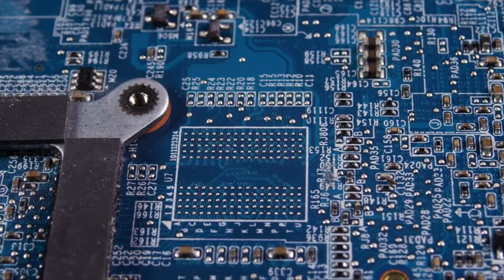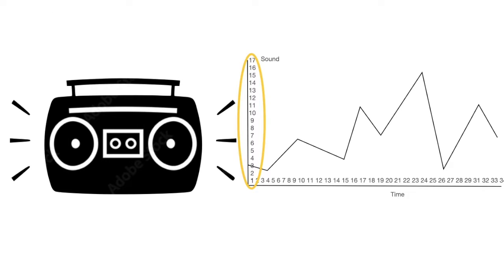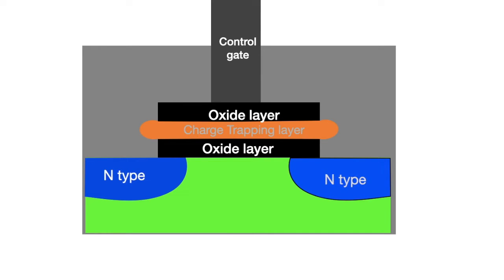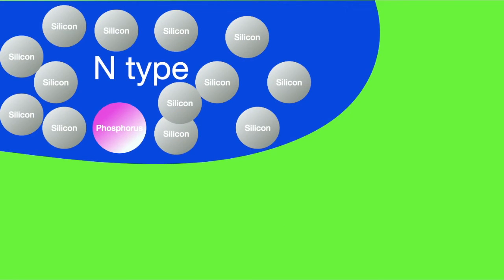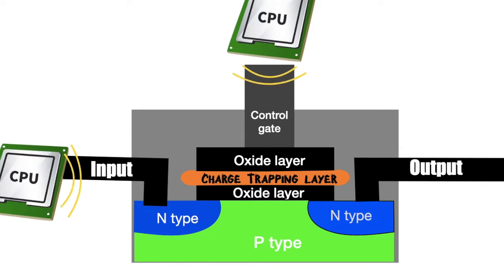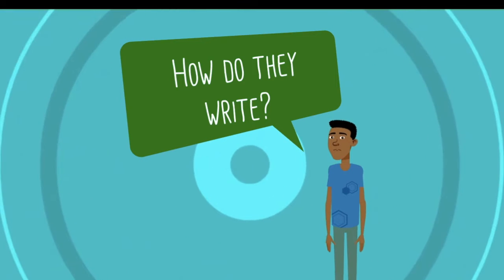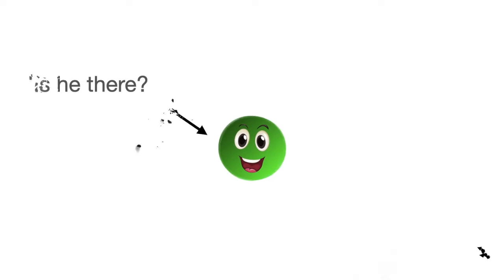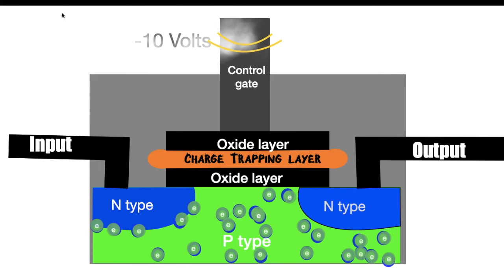The Marvels of Digital Memory: Solid State Drives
In this video, Ashok and Bharat Nambisan focus on the workings of SSDs.